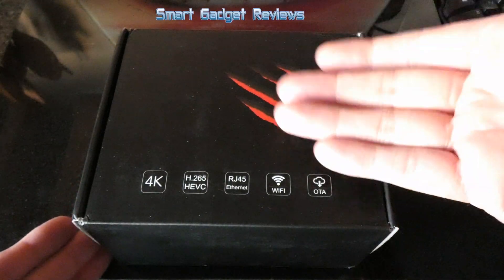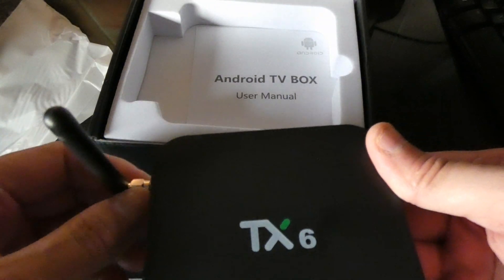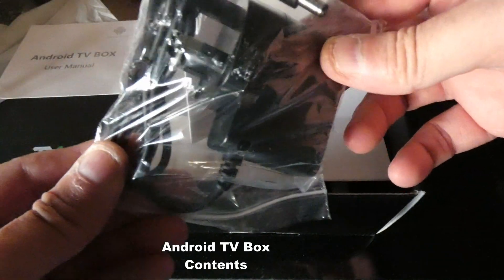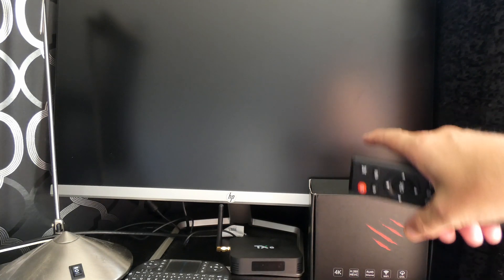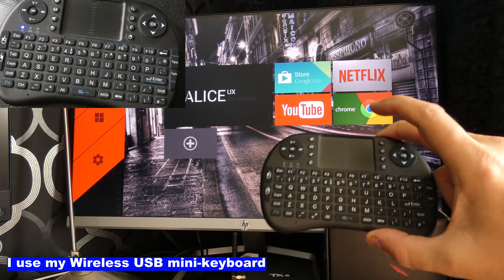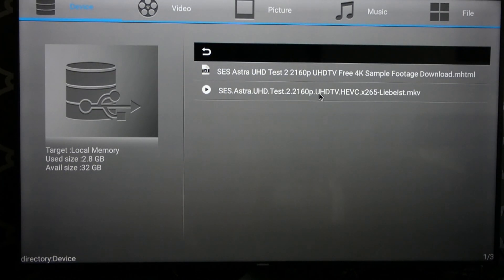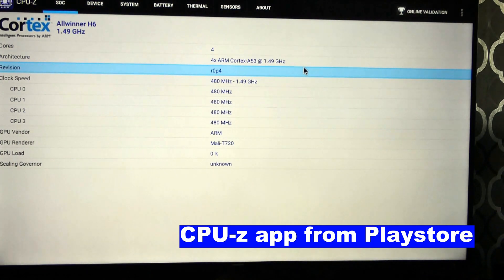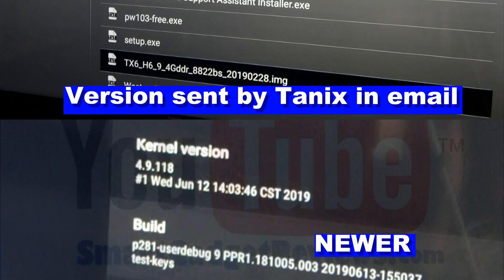TANIX TX6 Android TV BOX Allwinner H6 4+32GB Unboxing Setup google play Setup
I connect the TX6 Smart TV Box my 27inch IPS computer monitor ( NOT A TV). Now I can use it like a mini computer or tablet but with a larger screen.  1:45

I will list here the times of different sections of the video.
OS: Android 10 with Alice UX 2:25

The Resolution auto detected 1080p resolution.

I run the 4k youtube video Test.  3:16

I use CPU-z to show the Hardware Technical Specifications of the board, CPU, GPU and memory Versions.   3:47

2019 Firmware 20190613